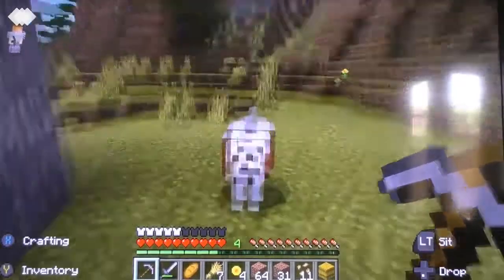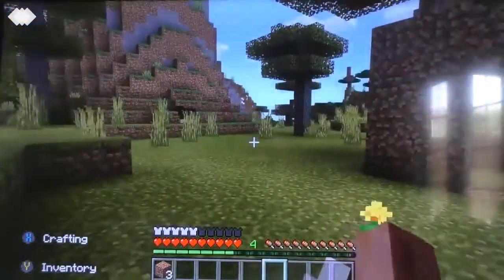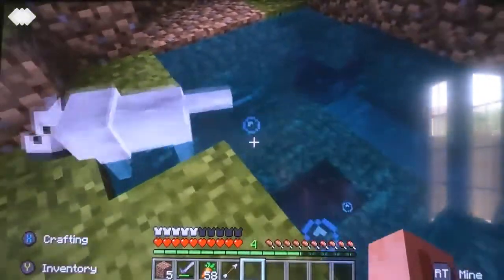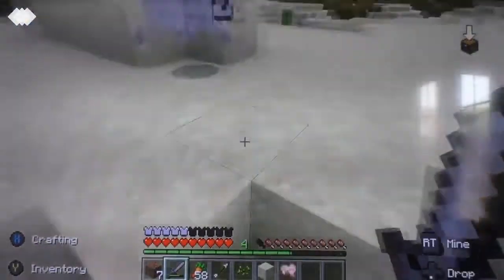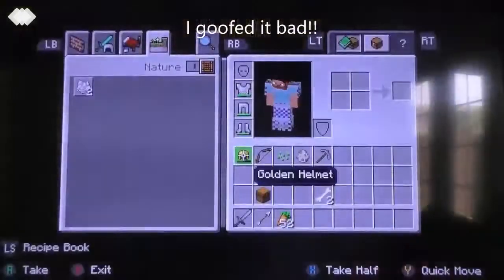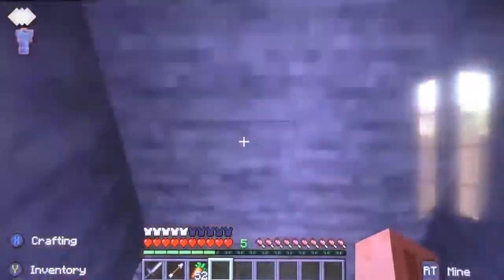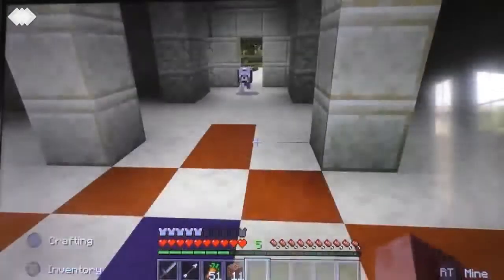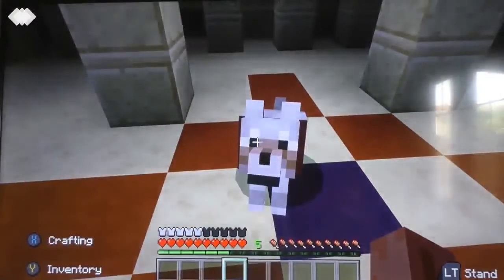I lost my fort!!!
I can't believe this!! This is not good! What do I do now?! Well, watch this video and you'll find out. Stay cool everyone!